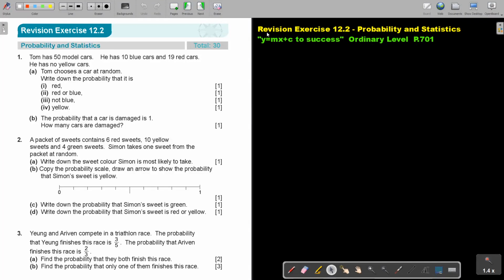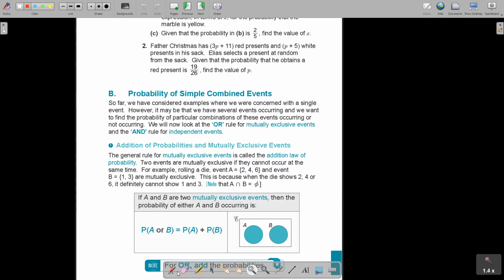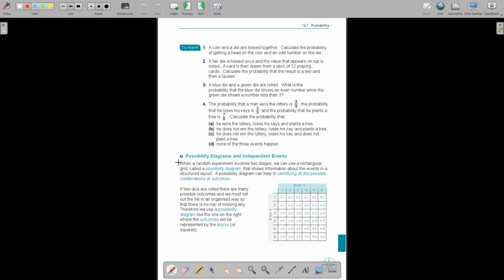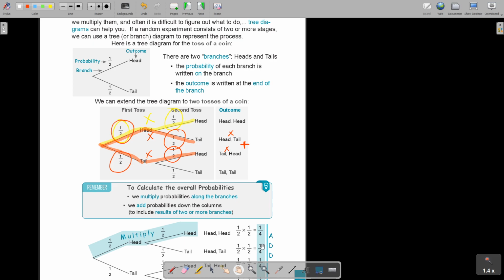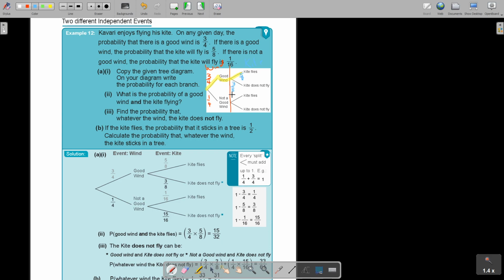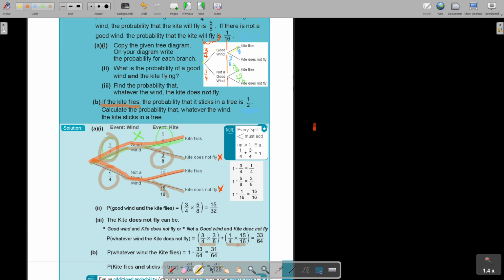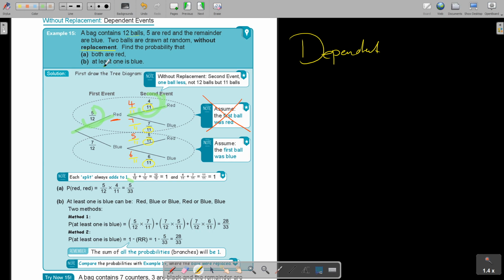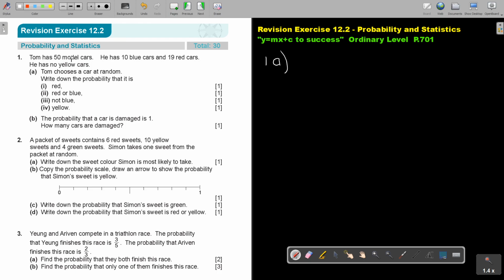Ordinary Level Revision Exercise 12 Part 1